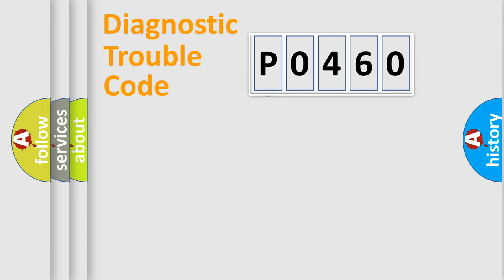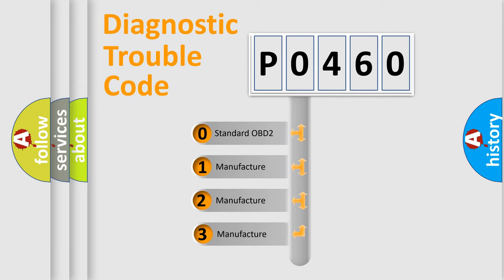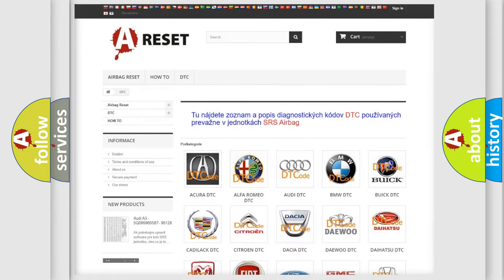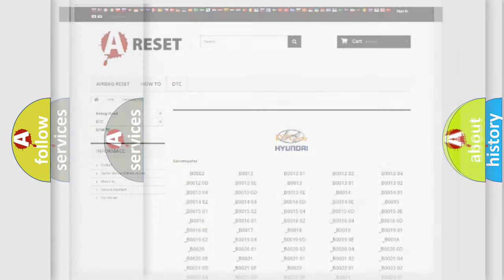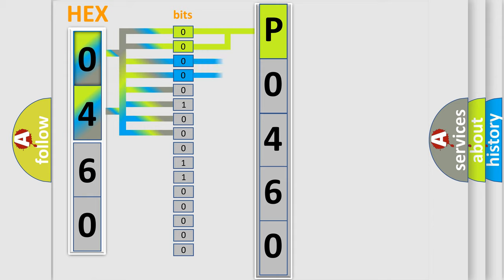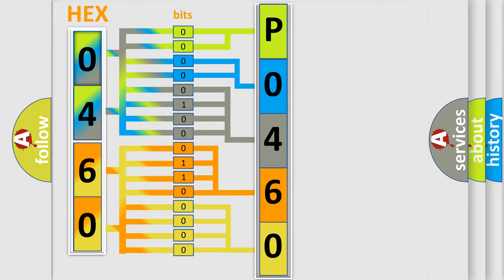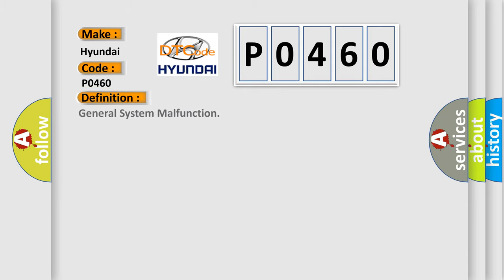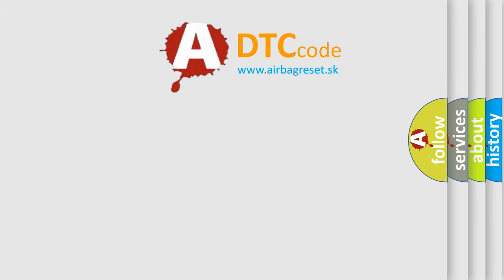DTC Hyundai P0460 Short Explanation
Contents:
0:21 Basic DTC analysis according to OBD2 protocol standard.
1:48 Insight into programming
2:58 A diagnostically understandable description of the Diagnostic Trouble Code
3:05 Basic error definition

Make:
Hyundai
Code:
P0460
Definition:
General System Malfunction
Description:
Ignition ON.System voltage 9-18 V.
Cause:
The transfer case shift control module is unable to correct sensed wheel slip for 10 consecutive seconds.